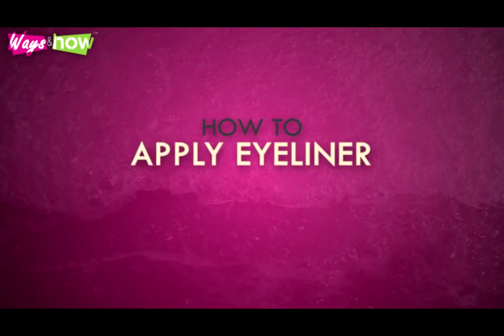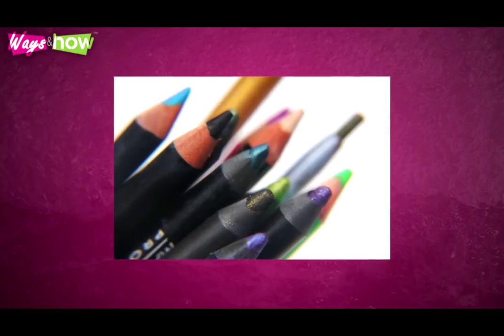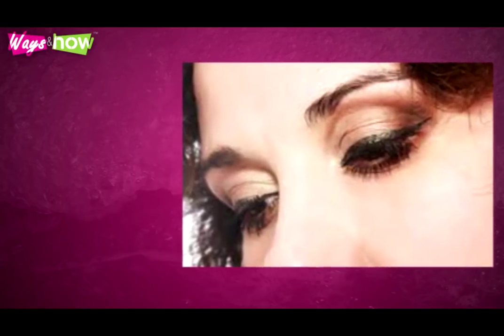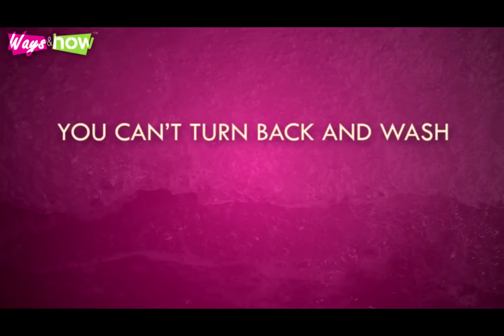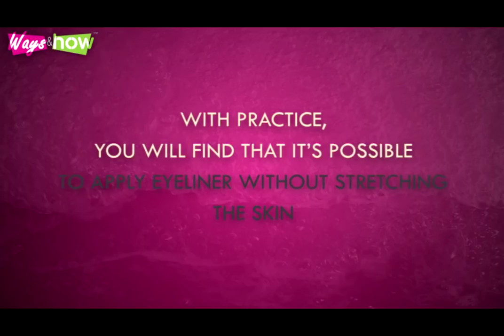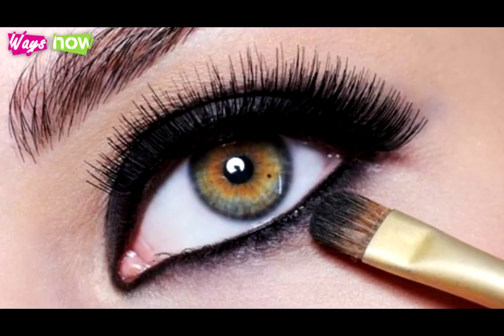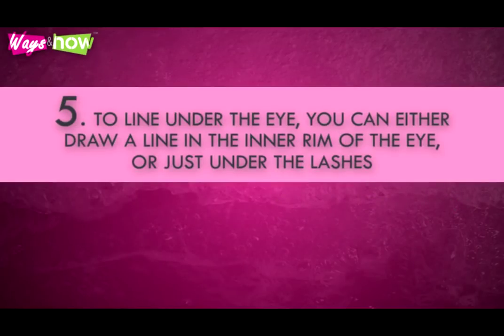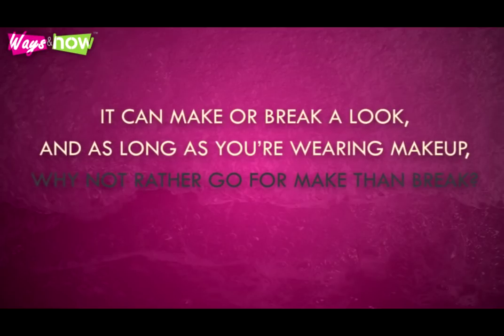How to Apply Eyeliner - Eyeliner Tutorial For Beginners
Eyeliner tutorial for beginners, tips on how to apply eyeliner. Defining the eyes is a sure way to change your look and emphasize your eyes. It isn't for nothing that the eyes are called "the window of the soul". Framing your eyes draw people's eyes towards yours, just as window dressing draws the eyes of passersby. Knowing how to apply eyeliner will enhance your appearance and your appeal. Waysandhow.